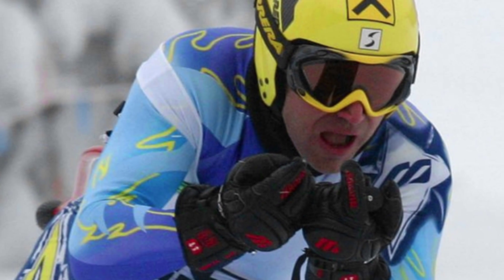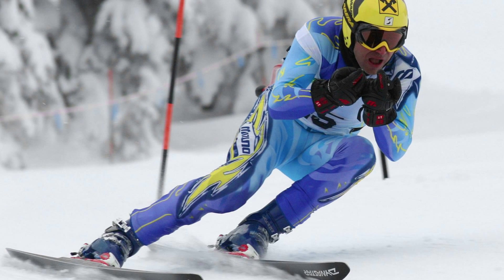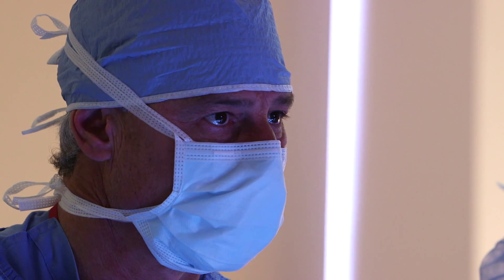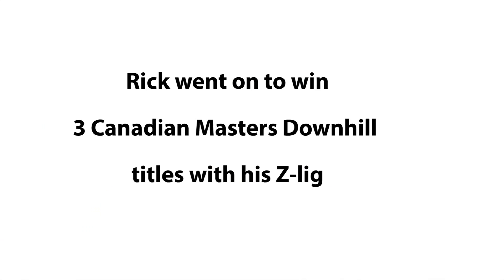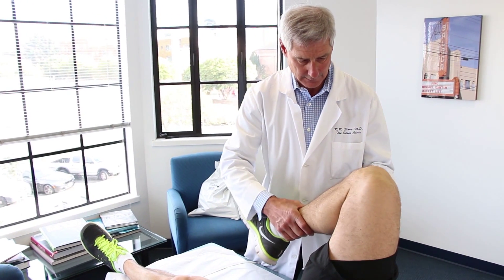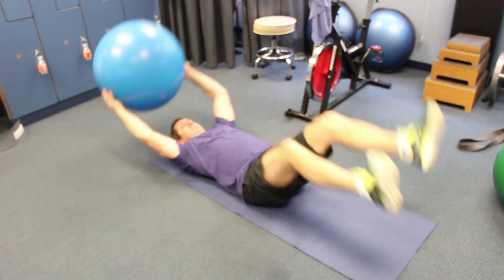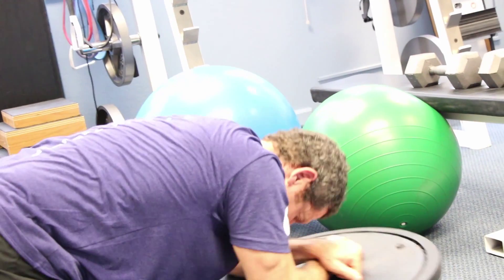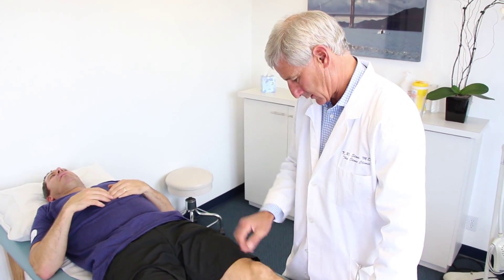ACL reconstruction for pro-skier using Z-lig, a natural alternative tissue - 11 years post op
In 2002, Canadian Pro Skier Rick Lewon had his right ACL reconstructed by Dr. Kevin Stone, using a Z-lig replacement device   a natural alternative tissue engineered from porcine tissue.. Dr. Stone's treatment was a medical breakthrough and the first non-human biologic method for ACL reconstruction of the knee. After this surgery, Lewon went on to win numerous Canadian Downhill Masters titles. 11 years later, his Xenograft is still going strong and is doing a lot better than the ACL reconstruction he had done on his left leg, which used his own hamstring. Lewon says he is hoping to one day get the Z-lig on on that knee too.